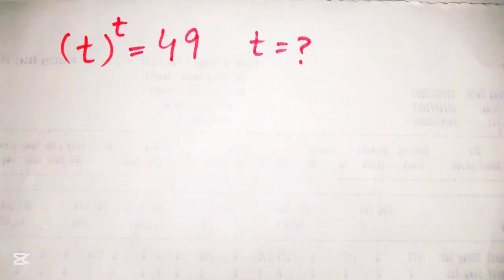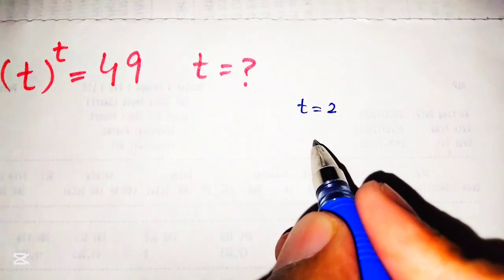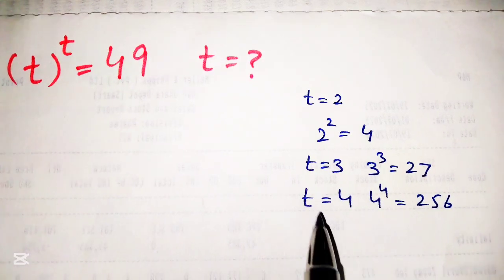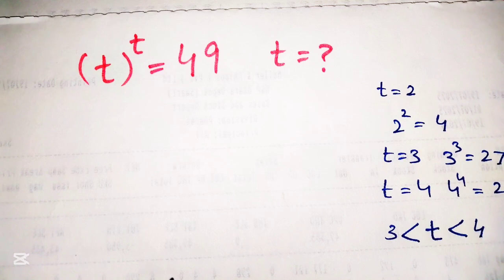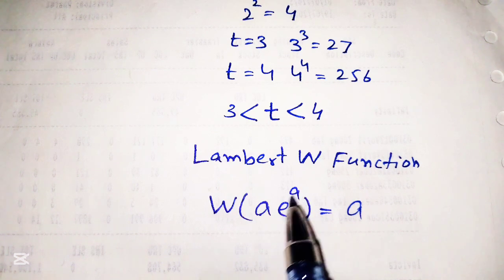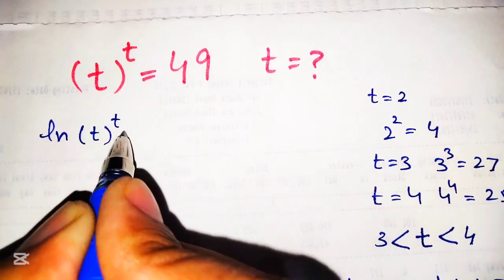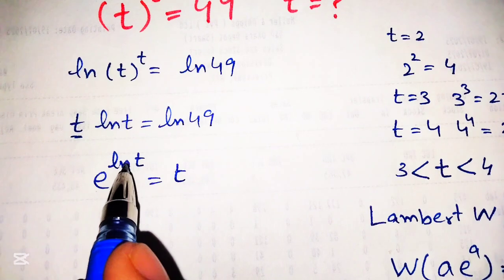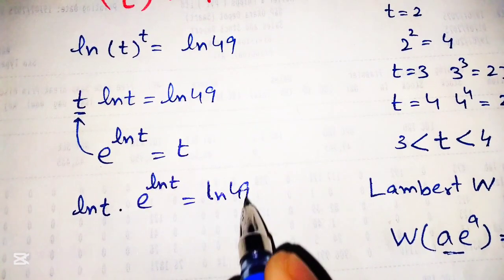Only 2% Know These Harvard Interview Tricks (2025)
Solving a 'Harvard' University entrance exam question

Time Stamp:

0:00 Intro – Evaluate
00:20 Solution
01:20 Estimating the value of t
03:40 Using Lambert W function
05:10 Putting the value of Lambert W function using online calculator
05:30 Final Solution
05:45 Thank You

This is nice exponential equation and such type of questions often  asked in Harvard university entrance exam. Furthermore in this video different Tricks are also used to solve complex questions and such type of tricks are useful at Harvard Interview and in international maths Olympiad.  In this video the solution of this given equation will be find out by different tricks like  Estimating the value of t by direct substitution of various values of t and basic formulas as well as advanced math formulas like Lambert W function and techniques like using the using online calculator to find the value of Lambert W function.